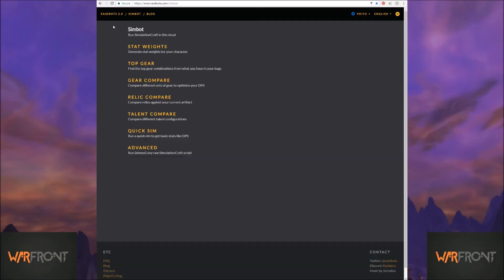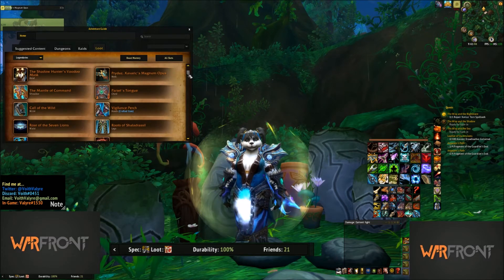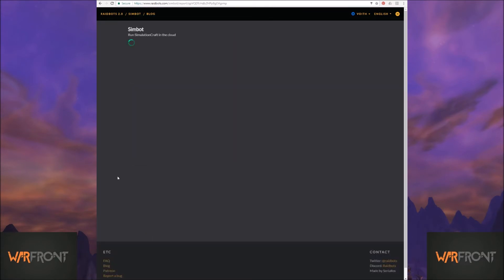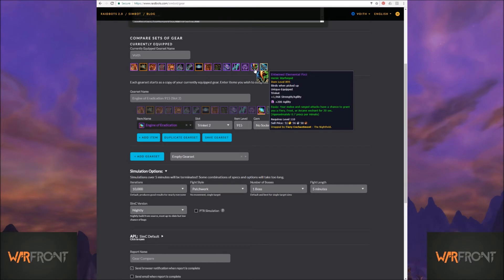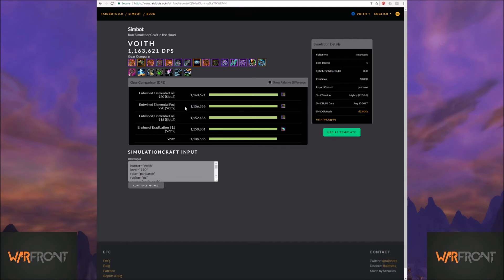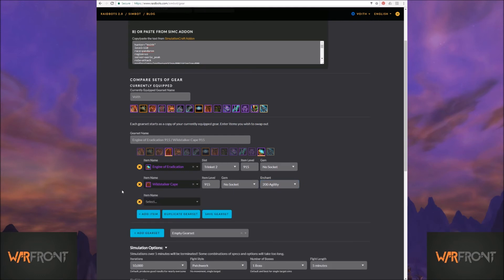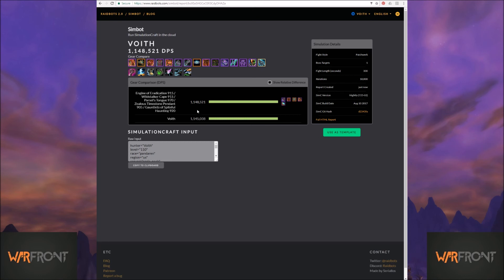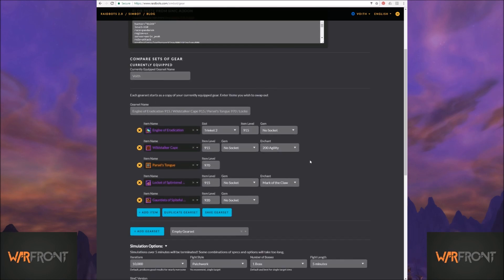Gear Compare - Raidbots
Learn how to "try it before you buy it" to build your best-in-slot gear wish list.  Part of a longer video.